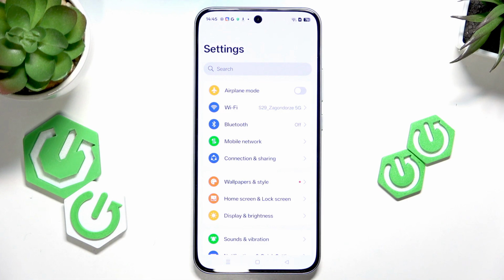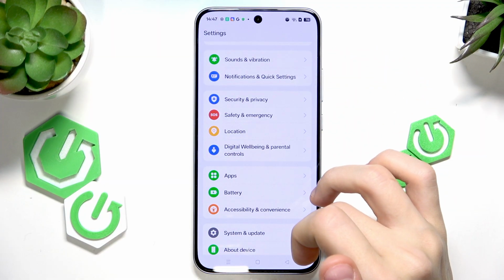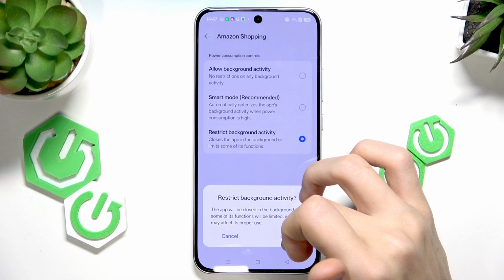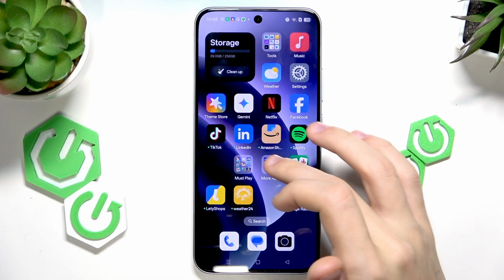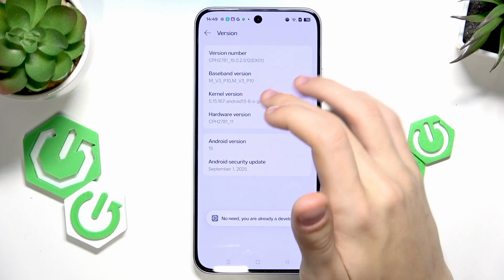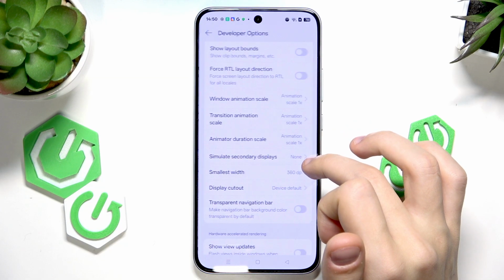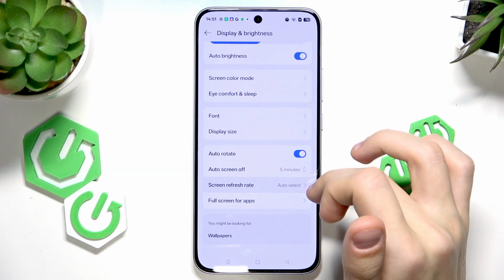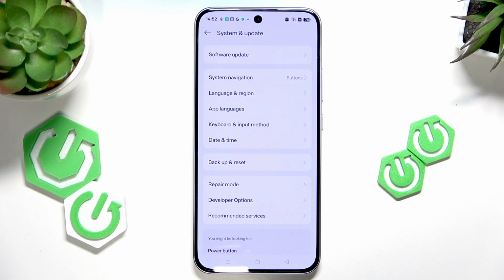OPPO A6 Pro 5G – How to Make Your Phone Faster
In this video we show simple, effective steps to make your OPPO A6 Pro 5G run faster and more smoothly. You will learn how to enable High Performance mode, restrict or clear background apps, uninstall bloatware, use Developer Options to reduce animations, enable the 120Hz refresh rate, and check for software updates. These changes improve responsiveness, app load times and gaming performance while explaining the trade-offs for battery life and heat.

How to make OPPO A6 Pro 5G faster?
How to enable High Performance mode on OPPO A6 Pro 5G?
How to enable 120Hz refresh rate on OPPO A6 Pro 5G?

0:00 Introduction – What we will change
0:23 Turn on High Performance mode (Settings → Battery → Battery mode)
1:07 Clear and restrict background apps (Settings → Apps → App management → Battery usage)
1:59 Uninstall or disable bloatware to free space and CPU
3:14 Enable Developer Options and speed up/remove animations (Window/Transition/Animator)
5:03 Enable 120Hz refresh rate (Settings → Display & brightness → Screen refresh rate)
5:55 Check for software updates to get performance fixes (Settings → System & update → Software update)
6:26 Wrap up & final tips